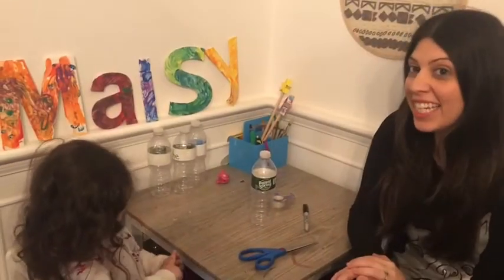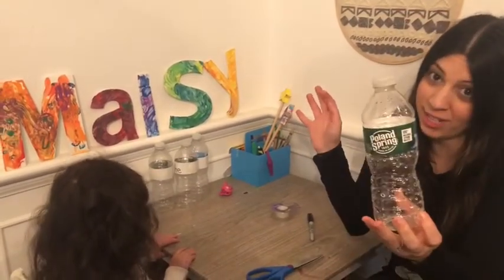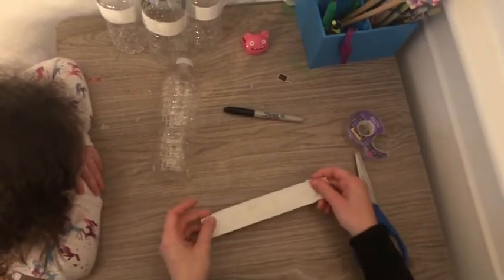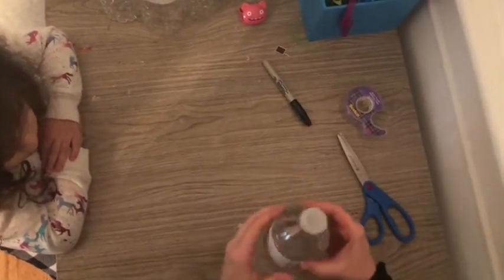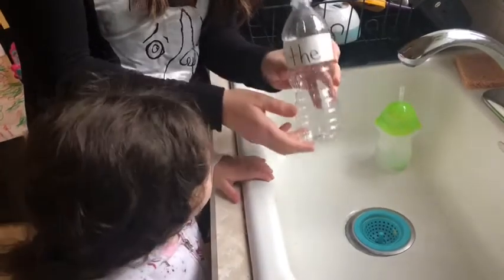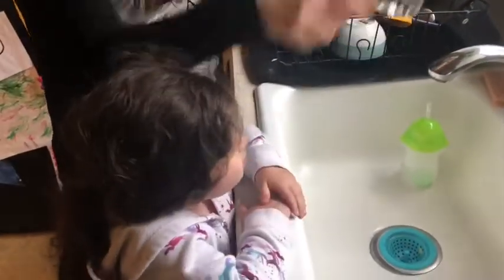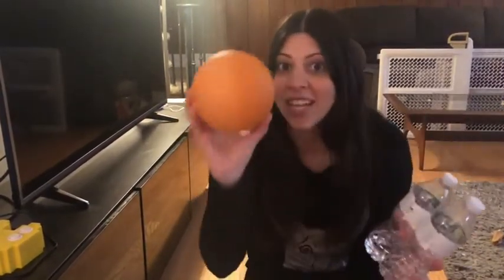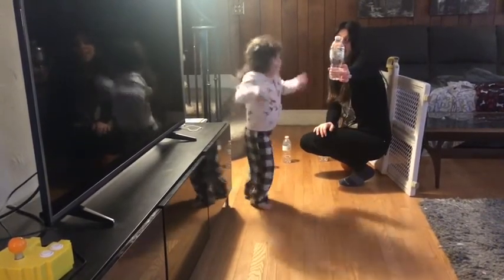Phonics - Sight Word Bowling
Use water bottles to play sight word letter bowling! Have fun!!